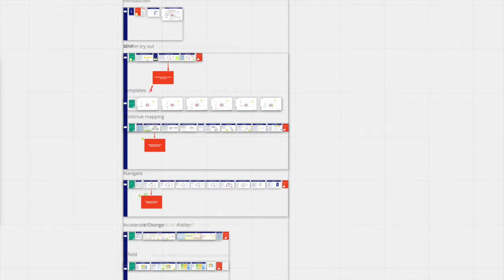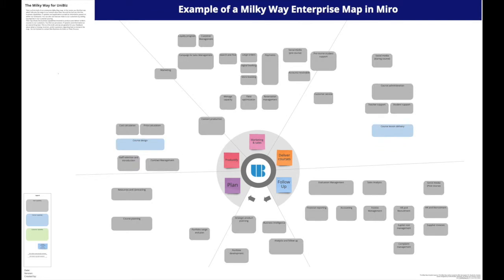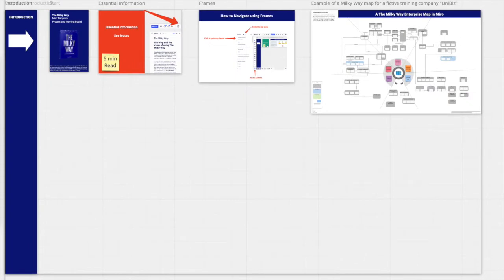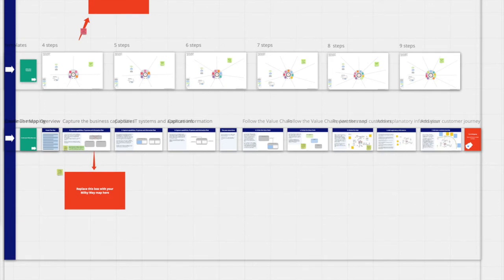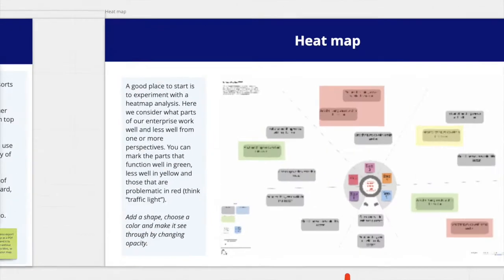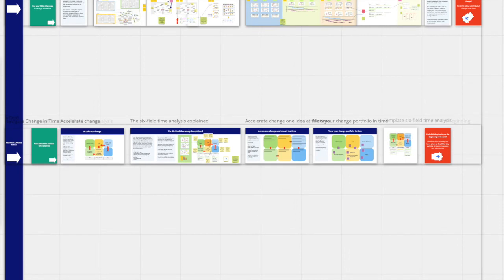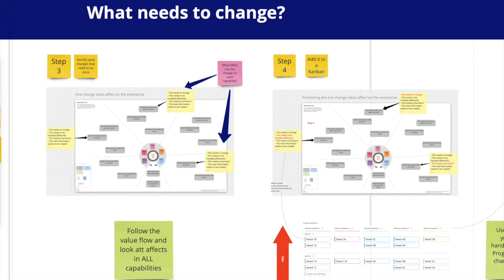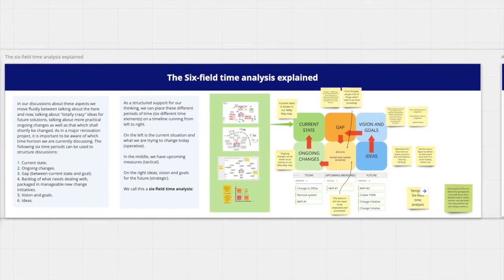Milky Way Enterprise Map Template: Optimize Organizational Analysis with Miroverse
Unlock the potential of your organization with the Milky Way Enterprise Map Template from Miroverse. Whether you’re a team member, consultant, or management, this Miro board template is designed to help you map, navigate, and analyze any enterprise. Ideal for small businesses and large global corporations alike, this template visualizes

Processes and workflows: Understand what actions are taken and in what order.
Application usage: Track which tools are used for each task.
Information flow: Map how information is shared between different parts of the organization.
Customer and partner interactions: Visualize how you engage with external stakeholders.

Explore more proven workflows, projects, and frameworks from the Miro community